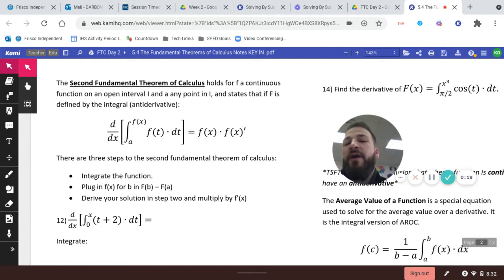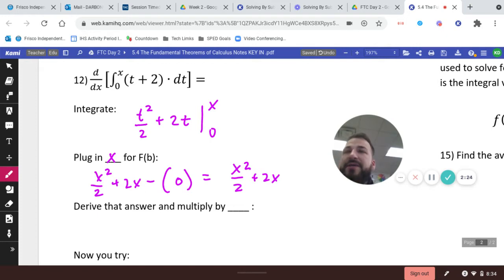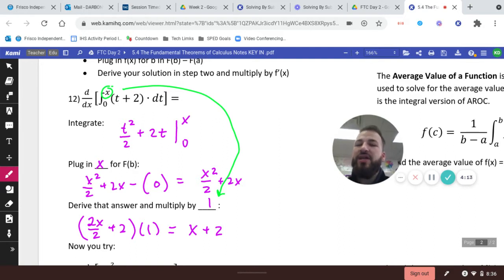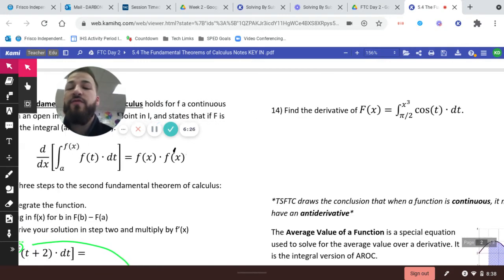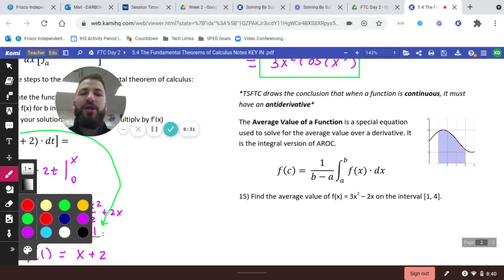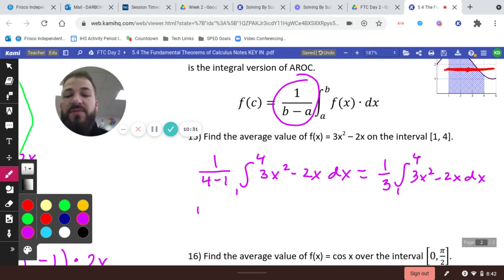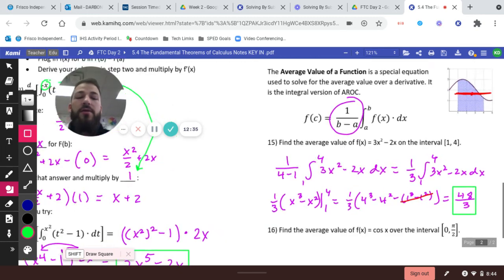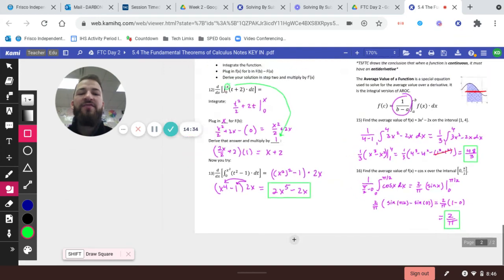5.4 The Fundamental Theorems of Calculus Day 2 Notes Video